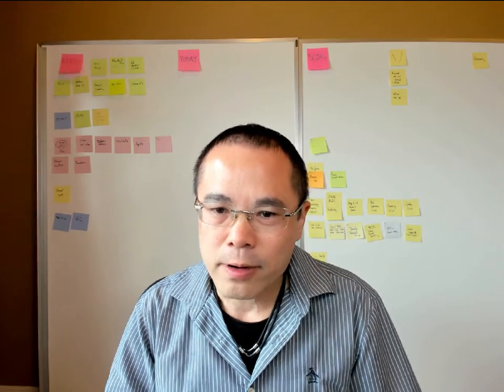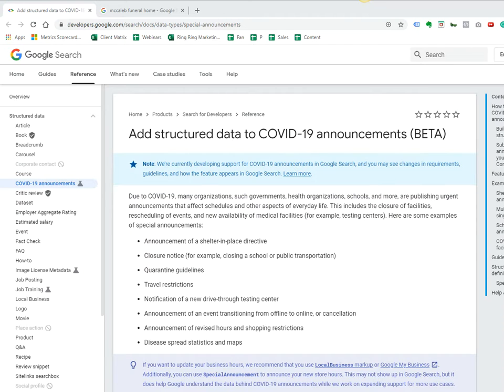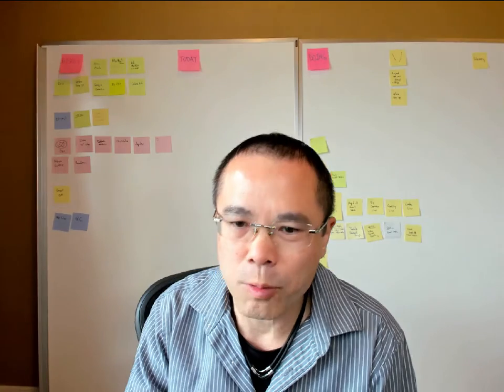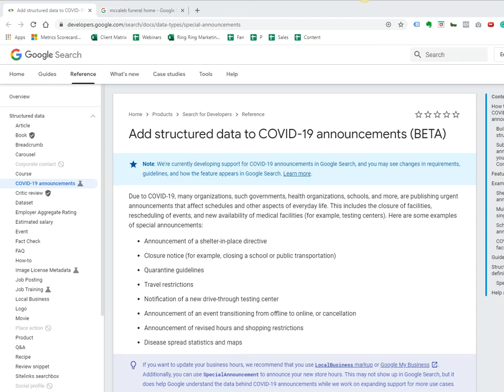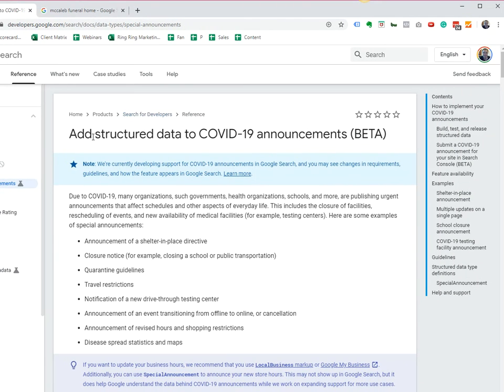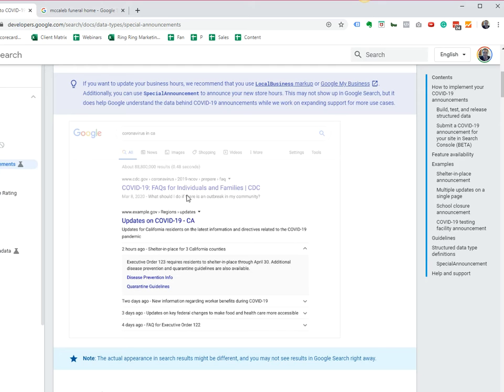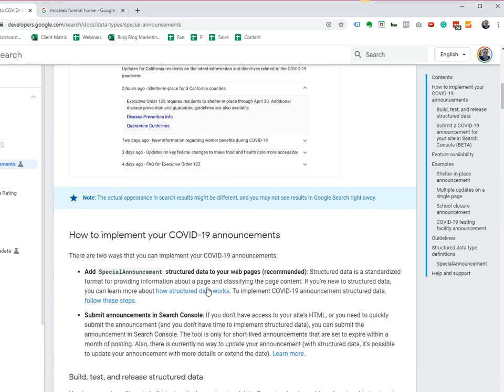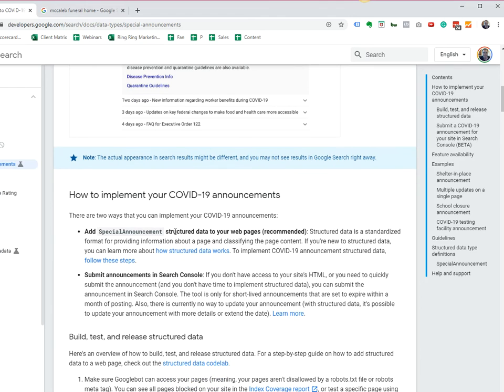Google COVID-19 Special Announcement Schema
Besides adding on Google Post your special message about how you are conducting business these days, Google also revealed what COVID-19 Special Announcement schema looks like in an organic Google Search.

The markup can be easily added now and will be shown by Google in search results in the near future.